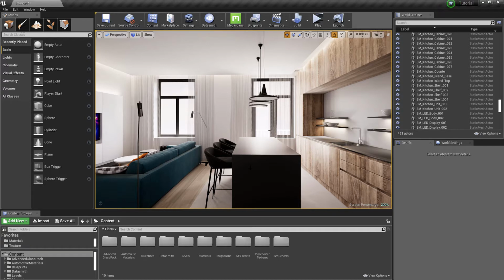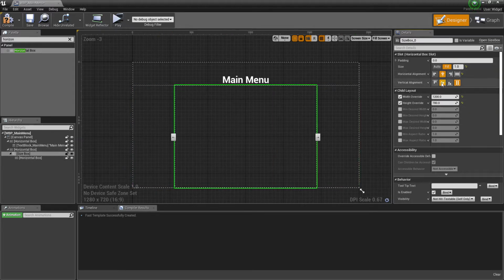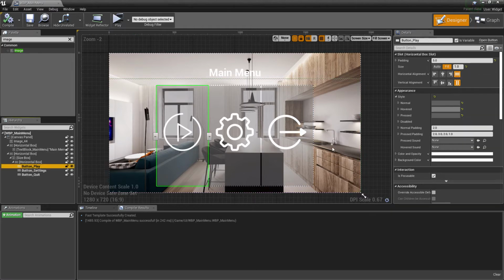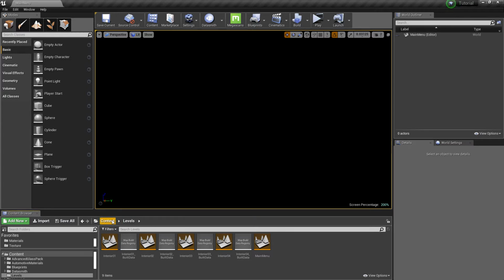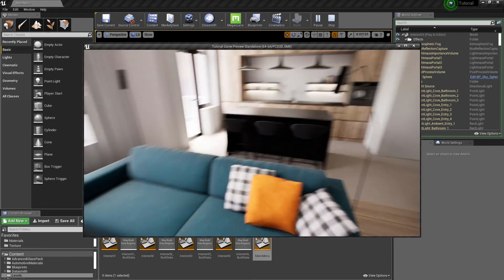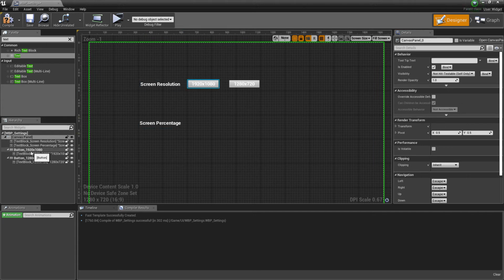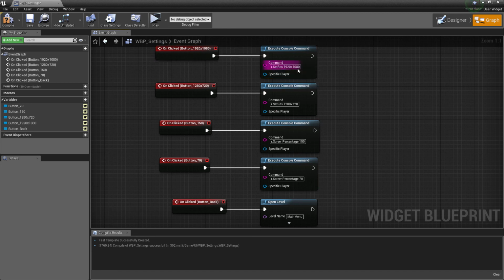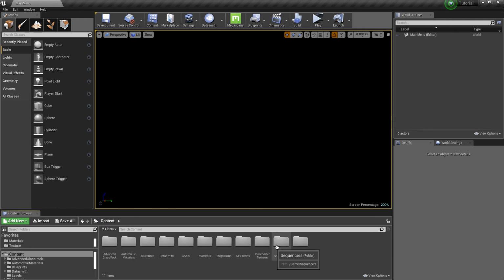Class 12 Blueprints - 01 Main Menu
In this class, we will learn about the following things.
Creating a Main Menu using UMG(Unreal Motion graphics)

If you do like my tutorial and would like to support me, you can still buy my tutorial from my and support me there.